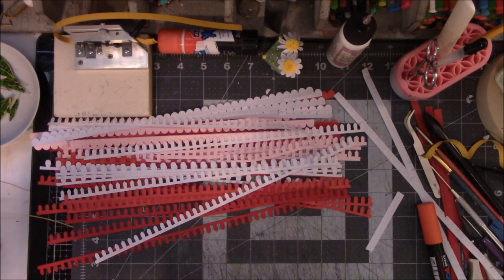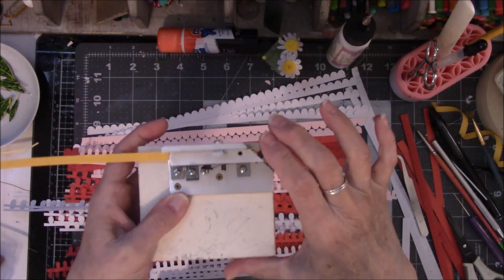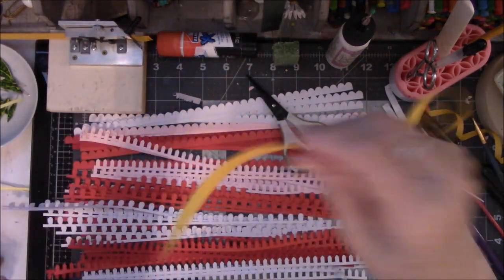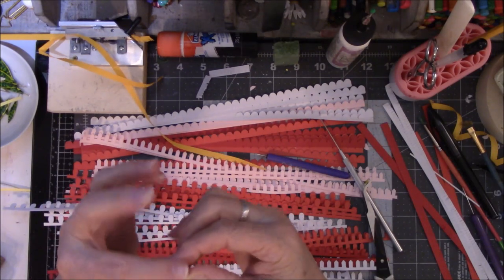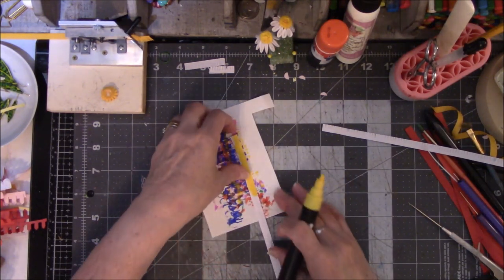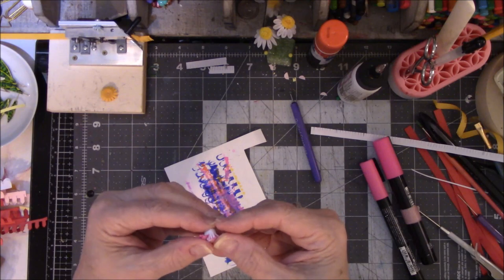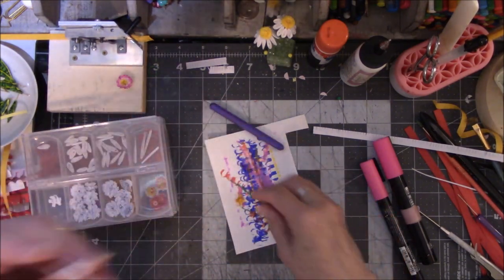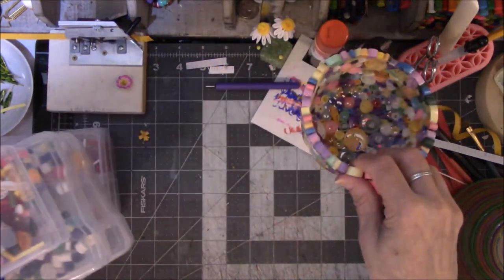Quilled Pom Pom Flowers